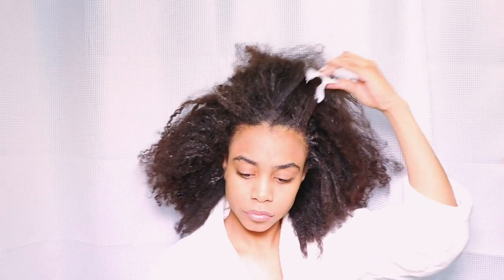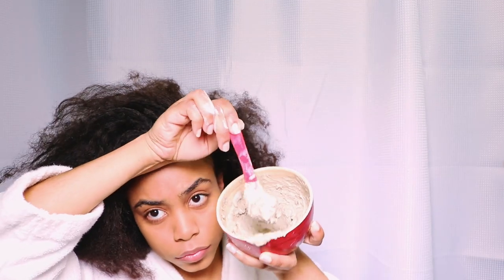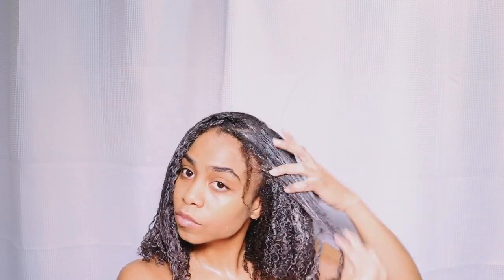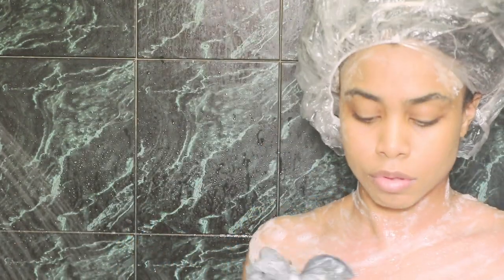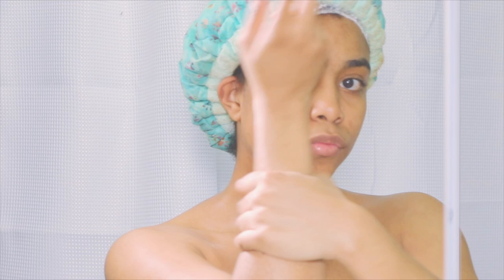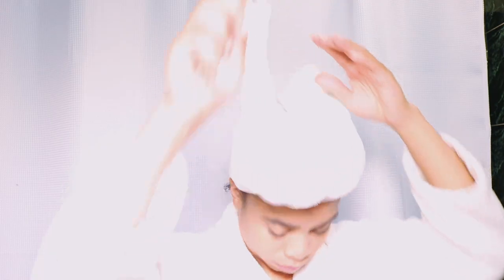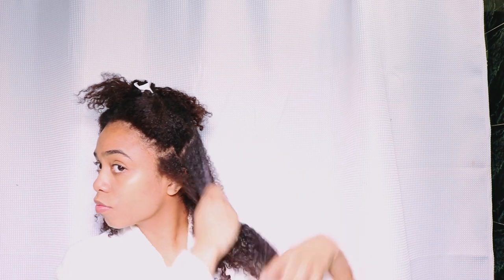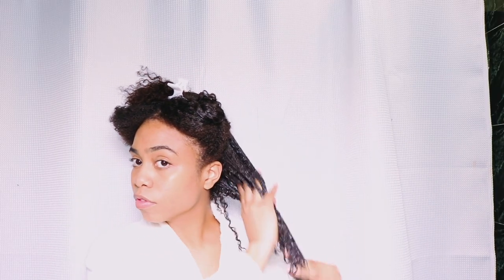Night Time Self Care Routine ft. MAXIMUM HYDRATION METHOD - SHOWER , HAIR CARE , SKIN CARE ROUTINE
NIGHT TIME SELF CARE ROUTINE FT MAXIMUM HYDRATION METHOD

It's about that time , where prioritizing self care is a must! Lately i have been loving the Maximum Hydration Method, and how my curls are juicyyy, poppin and revived , so i incorporated it into my self care routine.

Previous Maximum Hydration Method Videos

Carol's Daughter Goddess Strength Leave In

ETANA BEAUTY SET - (AZTEC CLAY + APPLE CIDER )

Aztec Secret Indian Healing Clay Mask
Bragg Apple Cider Vinegar

Mane Choice Biotin Infused Styling Gel